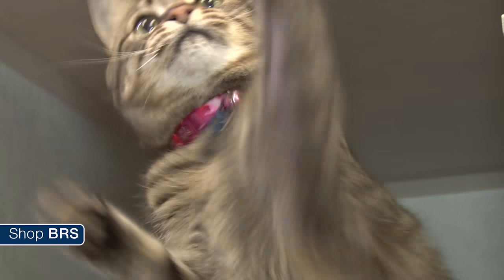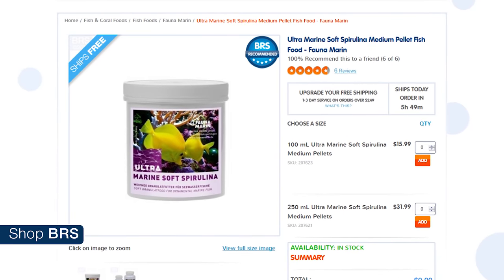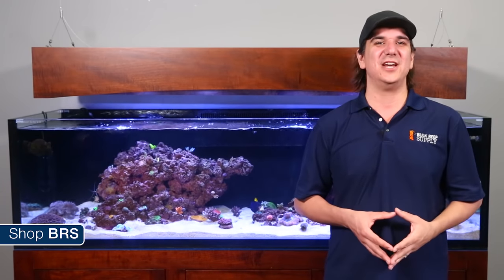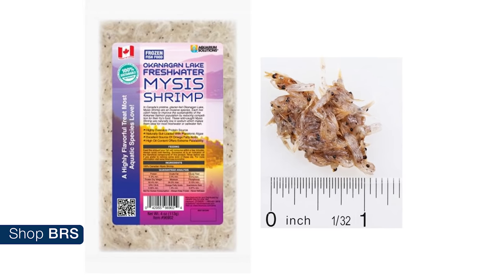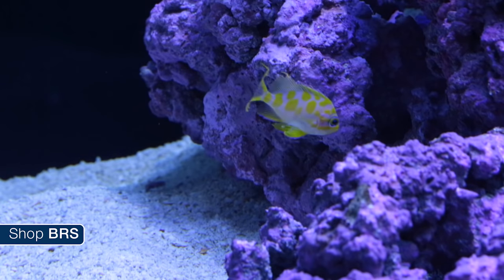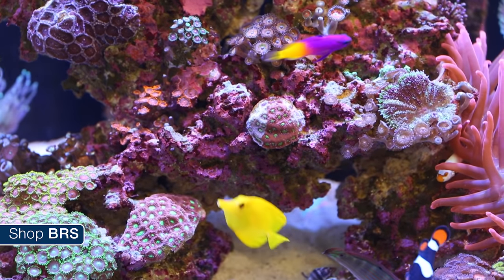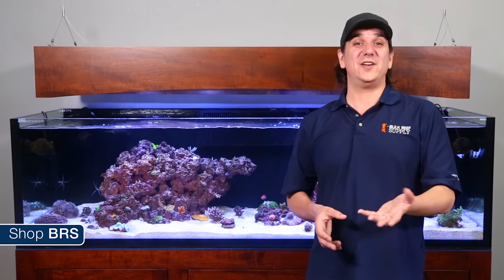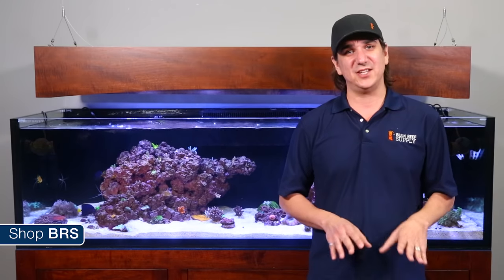Week 41: Feeding fish - Selecting food for maximum health & longevity | 52 Weeks of Reefing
It's Week 41 of 52 Weeks of Reefing, and this week we are going in depth on our feeding practices in the BRS160!  We'll cover fish foods including the right type of food, how often, how much and some cool feeding accessories and tips.

While fish can survive in a lot of different types of foods their biologic functions have evolved around utilizing a certain mix of proteins, carbohydrates, minerals and vitamins. This is pretty similar to other pet foods. For instance many pet owners acknowledge their dogs and cats are carnivores and make an attempt to feed them protein rich foods which have minimal to no grain diets, many take it a step further and feed low carbohydrate or even raw foods almost completely comprised of the entire animal bones organs and all ground up to supply a very natural source of protein, minerals and vitamins.

At the highest level you have you basic categories of fish. Your carnivores and your herbivores Carnivores primarily diet being flesh which is very protein rich, and herbivores diet being primarily algae or plant material. In reality a good portion of fish in the reef aquarium are omnivores which mean they consume both algae and flesh.

So the first step in all this is recognizing the natural diets of the fish you selected for the tank. For the most part it is somewhat easy to recognize just from their behavior in the tank. Most of the herbivores or omnivores like tangs, some blennies and rabbit fish spend a majority of the day obviously looking for algae to peck off the surface of the rocks.

Carnivorous fish primarily eat flesh and this is pretty obvious with frozen foods clams, shrimp, squid and similar items which are all obviously meaty flesh of some type. While most fish will do best with a varied diet if you are going to select one you should do so my nutritional content. The food blends like the mega marines which have been fortified with nutrients do a great job of including a varied diet with a high protein and essential fat content but   I think the most popular with seasoned reefers is the Canadian Mysis shrimp because it has a naturally high protein and fat content and doesn't need to be fortified.

So which foods do you prefer to feed your fish?